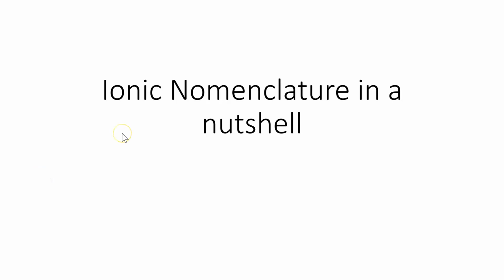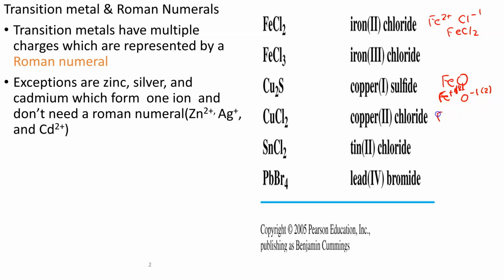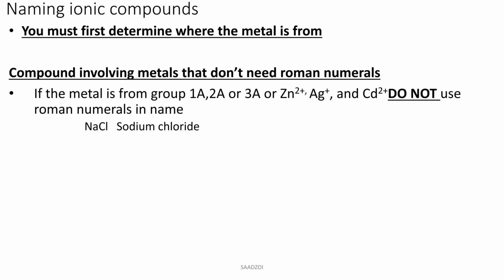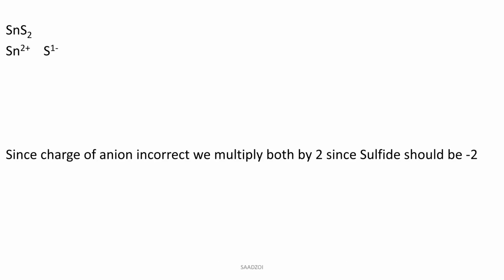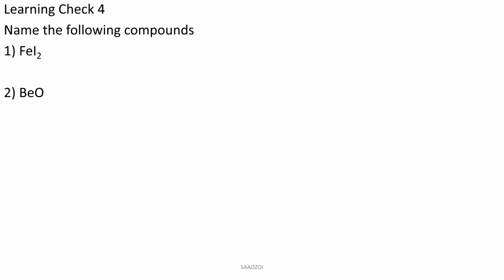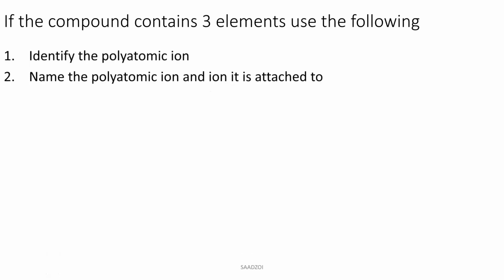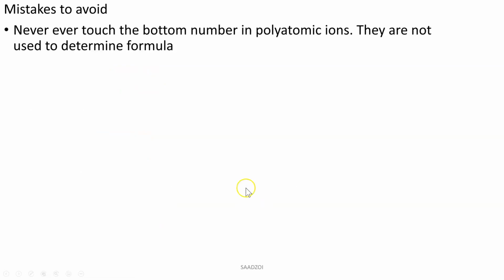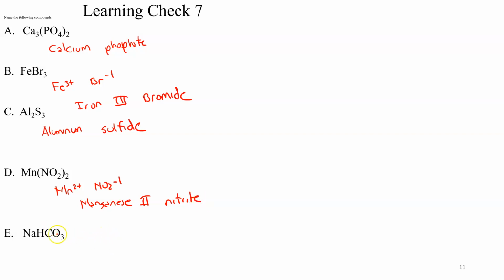Ionic Nomenclature in a nutshell